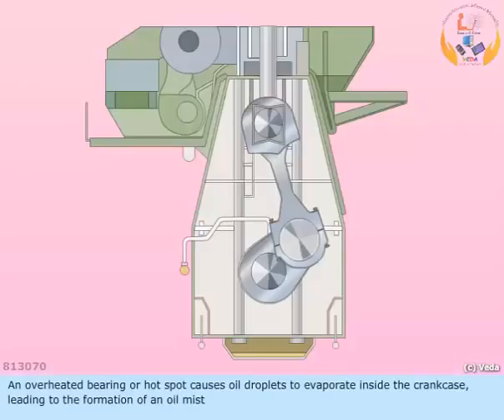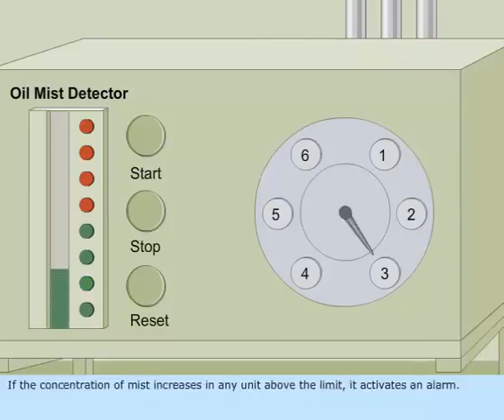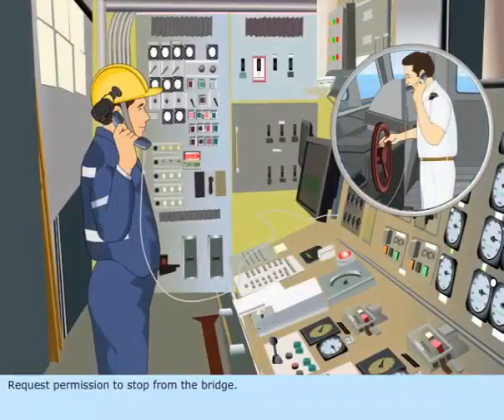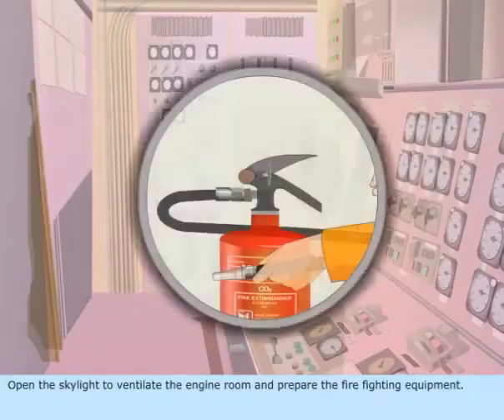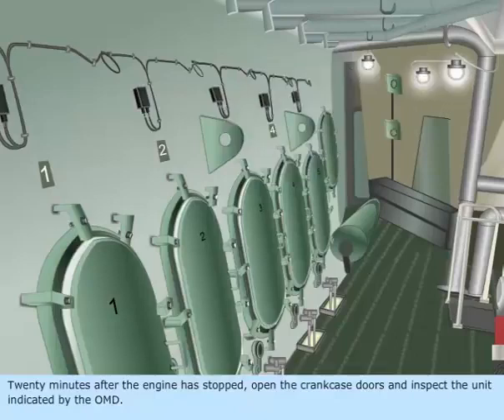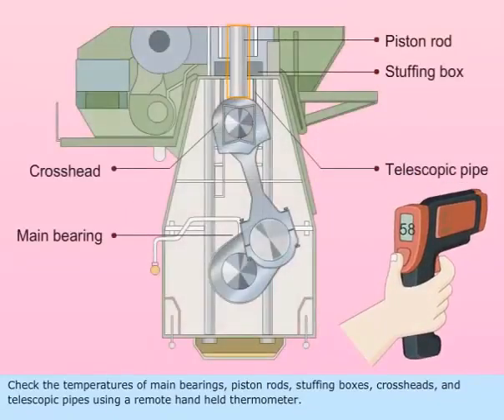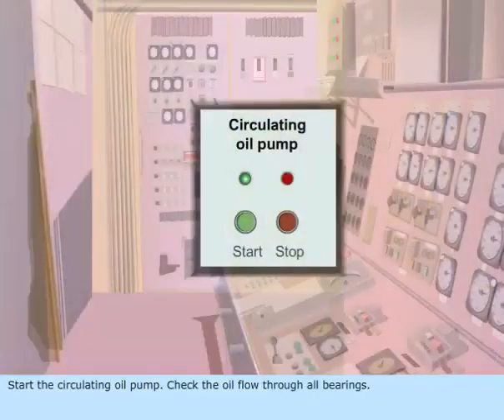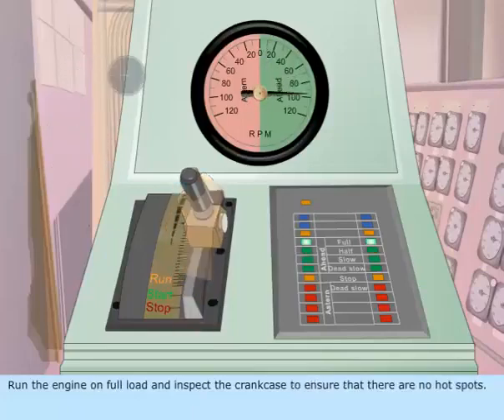Crankcase Explosion on Engine | Action for Crankcase Explosion | Marine ships|MOTOR-MEP CLASS 4 ORAL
MOTOR-MEP ORAL

Thanks and regards to DG MARINE